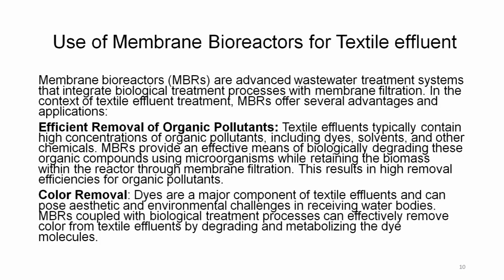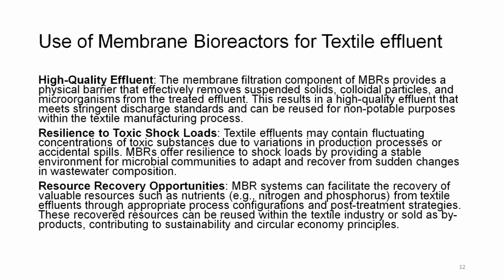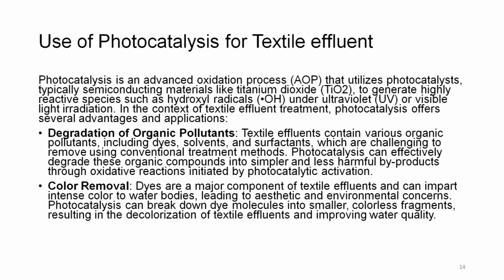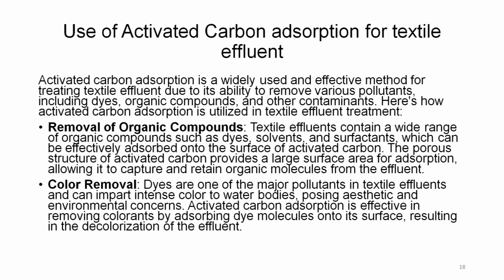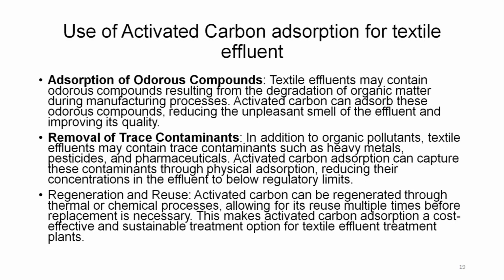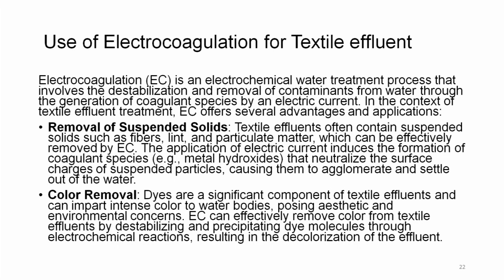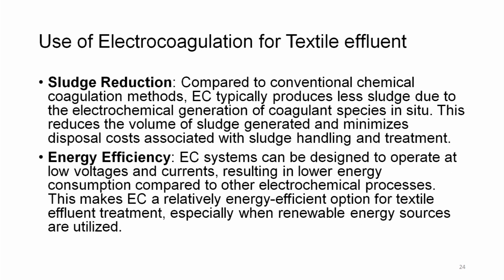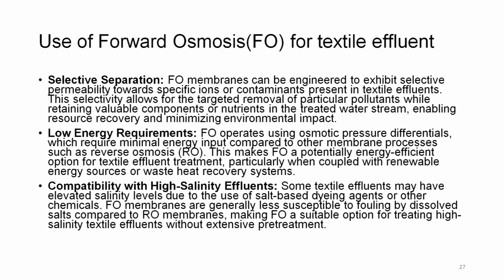Advanced technology for textile wastewater treatment